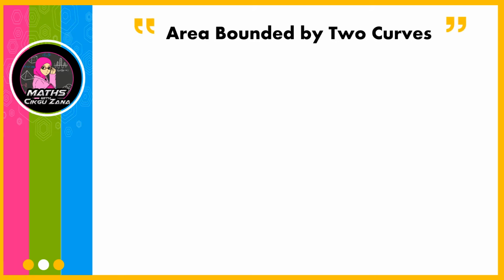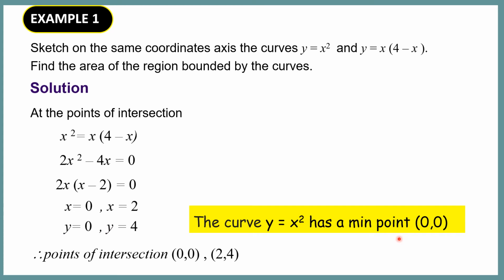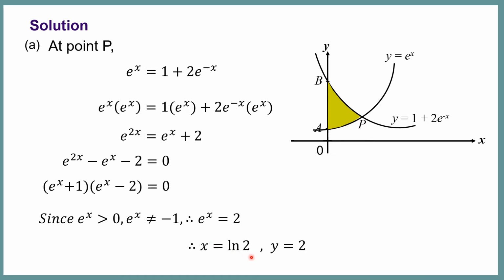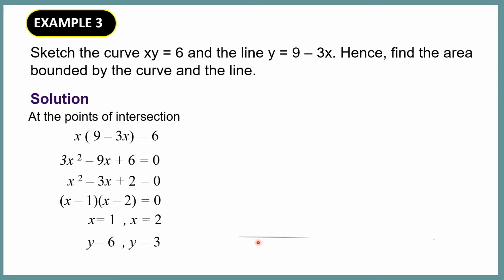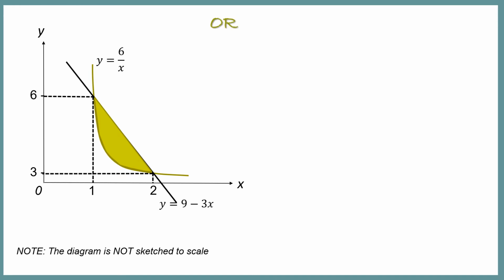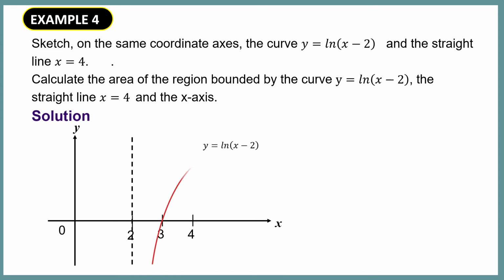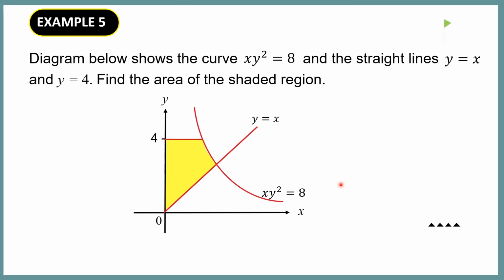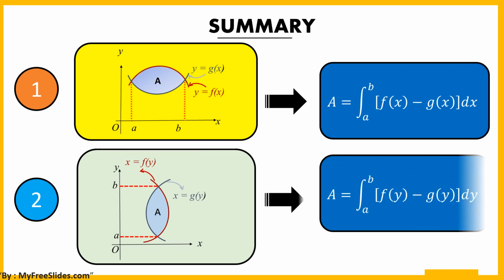INTEGRATION: Area of Regions (Part 2) -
This video is about finding the area of regions using integration. In part (2), students will learn how to find the area of region bounded by two curves.
Tips:
- Students must first find the points of intersection between these two curves as these points either the x-coordinate or y-coordinate are the limits of the integration
- Identify the function that represents the area inside the outer curve and the function that represents the area inside the inner curve. Thus
Area of region = Area inside the outer curve – Area inside the inner curve
- If we have a straight line, look at the polygon shape of the area under the straight line.
For example: If the polygon is a right angle triangle, use the formula: ½ (base)(height) to find the area
It is very important that students must understand and able to evaluate the definite integral as it is applied in finding the area of regions under a graph.
This video is also be beneficial for the STPM Mathematics T (Semester 2) students.